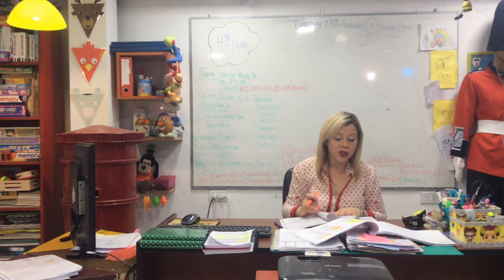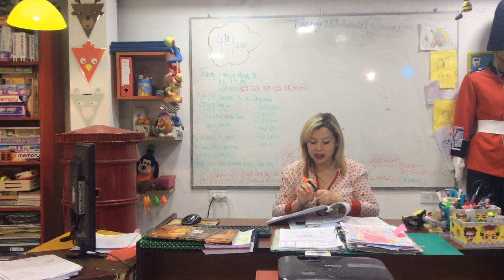VIDEO CLASE 4TH YEAR 25/08/20